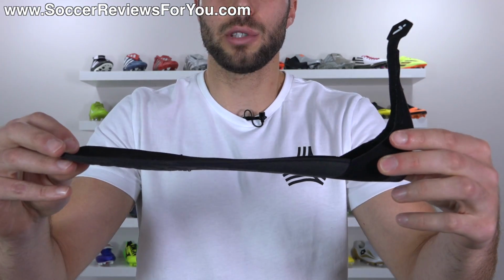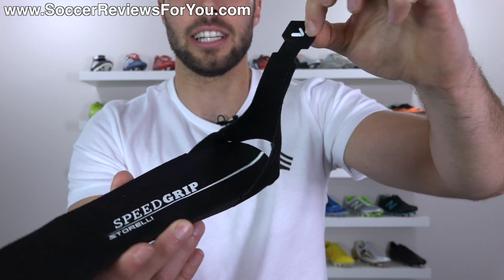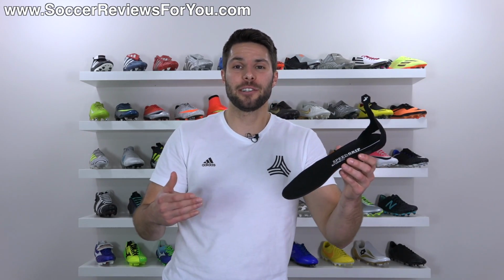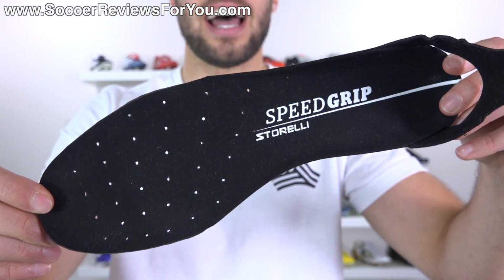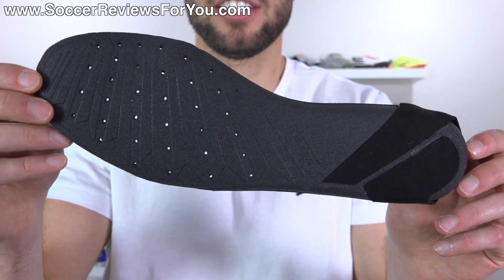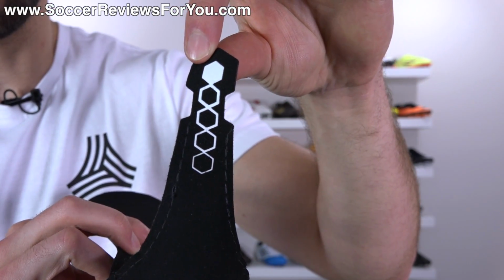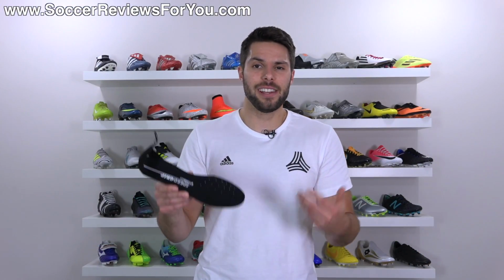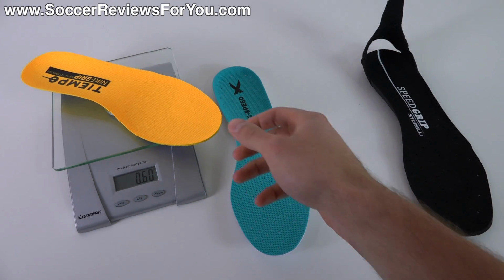Insoles That Improve Performance!? - Storelli SpeedGrip Soccer Cleat/Football Boot Insoles - Review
Storelli SpeedGrip Insole Review